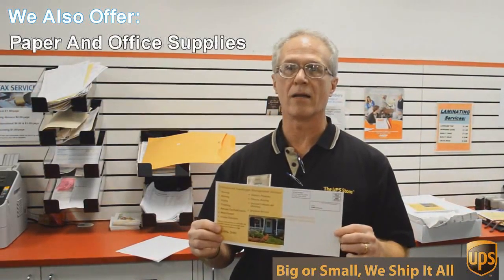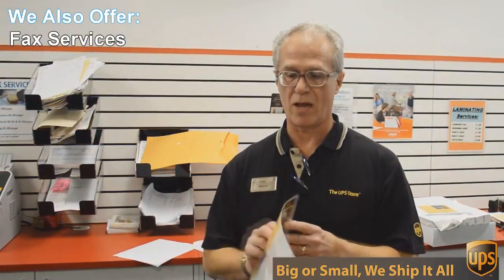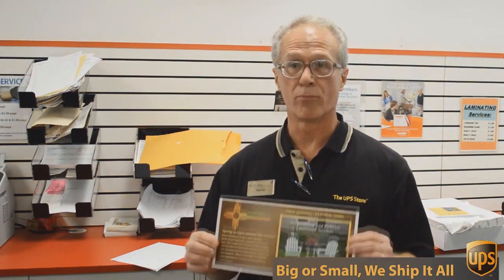Printing Services Shoal Creek TX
Small business owners needing a little extra in the way of resources is the whole idea behind Small Business Solutions from George at The UPS Store on Mesa Drive in AUSTIN, TX.

Not only are we your one-stop-shop for The UPS Store products, mailboxes, shipping and packaging services, but through our relationships with valued service providers, you'll get exclusive deals on the types of business services you need most.

Bound presentations? Packing and shipping? A real street address with mail and package forwarding service? (You can't get that at the post office!) The UPS Store on Mesa Drive in Austin Tx has got you covered. When it comes to the logistics of running your business; big or small, we do it all!

Printing, Packing, Personalizing your service to your particular need is what we do. Services to make life easier, so you can keep your life and your business running smoothly.

Here is a list of just some of the benefits you can expect with a house account from your friends at The UPS Store on Mesa Drive in Austin:

Convenient mailbox for letter and package receiving. We can even accept packages and documents from services other than UPS and USPS!
Customized Printing, notary, packaging and shipping services
Group authorization so others can do business on your behalf
Monthly billing for easy expense tracking Professional Printing Services for your mailings, advertising, door hangers and more!
You can get digital printing, offset printing, binding, laminating and other document finishing services, and paper and office supplies.

Our location offers a wide range of small business printing services. Business cards, letterhead, posters, flyers, presentations, direct mail postcards and more!

Professional Printing - Your local print provider Count on our print experts to provide:

High-quality color and black and white digital printing and copying Sales and marketing materials. Business printing Large format banners and posters Direct Mail Services and Every Door Direct Mail - Retail® (EDDM-R)

We can print them for you and even do your mass mailings.

Ask George about our printing services. We can help you customize your documents to get professional-looking results. We also have a variety of binding and finishing options to take your documents from good to great.

A mailbox that works for you. Discover the benefits of having a full service mailbox at The UPS Store #2548 in AUSTIN, TX!

Receipt notification: We'll text or email you when your mail or packages arrive 24-hour mailbox access: Pick up your mail when it's convenient for you Full-service mail and package receiving: Never miss a delivery Mail holding and forwarding*: Peace of mind knowing your mail is held in a secure location or can be forwarded to you wherever you are Package acceptance from all shipping carriers

Pack And Ship Packing Services
Our certified packing experts here at The UPS Store® on Mesa Drive in AUSTIN, TX can pack almost anything.
We can save you time and help ensure your items arrive intact at their destination. We specialize in properly packing fragile and high-value items, including antiques, art, electronics, crystal, china and
porcelain.

Shipping Services
We have a variety of shipping options to meet every deadline and budget. We offer delivery at the right speed, the right time, and the right cost for meeting and exceeding your critical shipment needs.

Notary Services
Every member of our staff is a licensed professional public notary. We strive to make life easier, so when you need a notary, you don't have to plan to come by when a certain person is on duty. Stop by anytime we are open for licensed professional notary services that is always there!

Additional Products & Services

Passport and Photo ID Services - If you are traveling abroad, we can help make your preparations more convenient. Come visit us today to have your passport photo taken. Our photos meet all requirements for U.S. passports and most other photo identification cards.

On a deadline to get your passport taken care of quickly? We can help you send your passport documents via UPS Next Day Air®, which provides you guaranteed service for on-time delivery and package tracking visibility.

Faxing
Don't have a fax machine at home? No problem. You can send and receive faxes at our location and notify you when they arrive.

Office and Mailing Supplies
We carry a wide variety of quality office and mailing supplies from trusted names like 3M®, Avery®, Sanford® and HP®

Stop by today and let us help your small business look great.